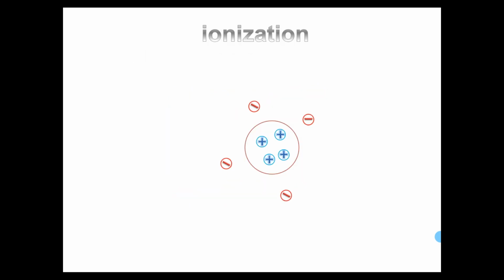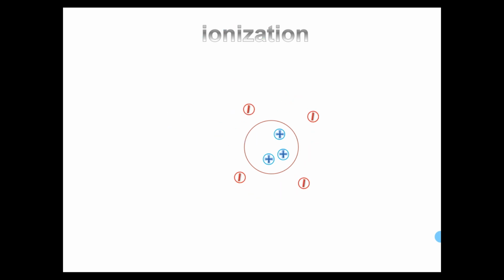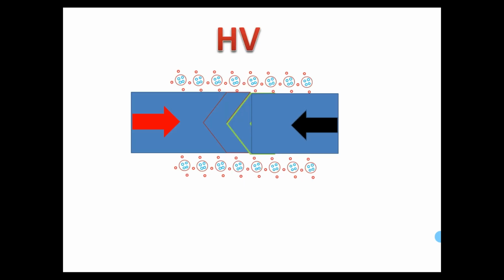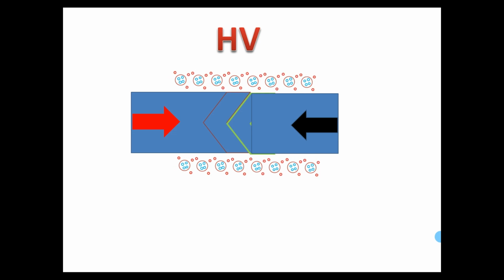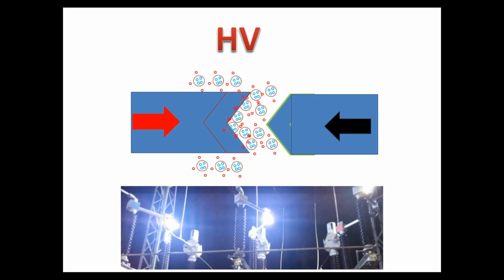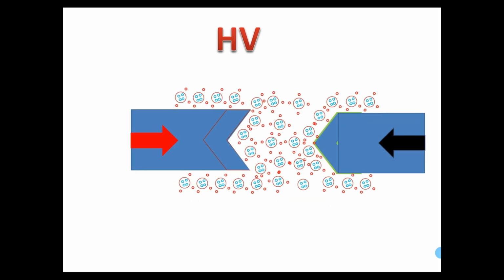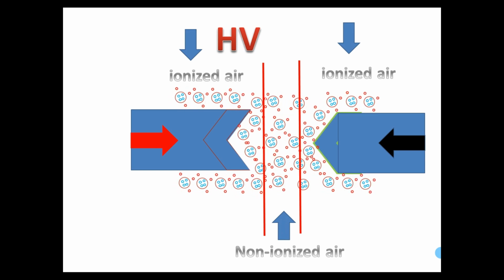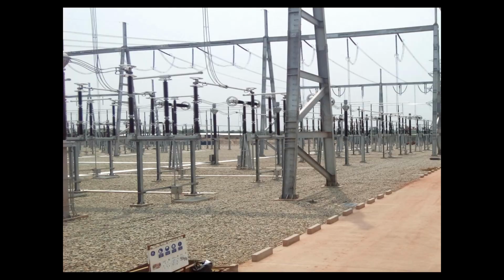Why Spark is coming in Isolator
Here we are going to see why spark is coming in isolator at the time of opening and closing operation.

and also about ionization.
What is ionization?
Atom from neural change into positive or negative charge because of lossing electron or proton due to external force this is know as ionization.

and also about plasma
how plasma is created?
The Plasma is created when the ionizated air start to conducted current flow on it and subject to strong electromaganetic field.